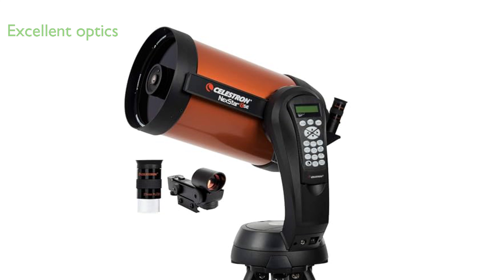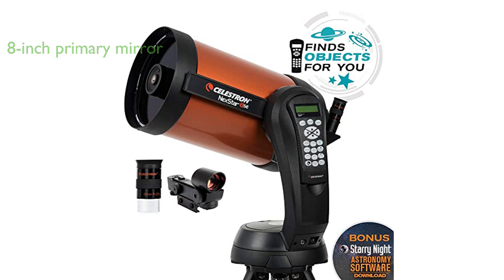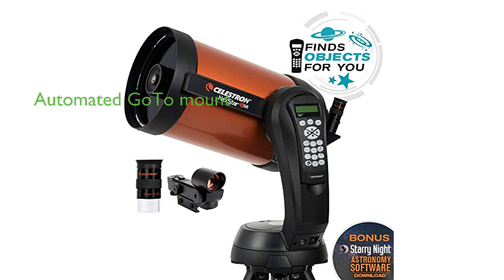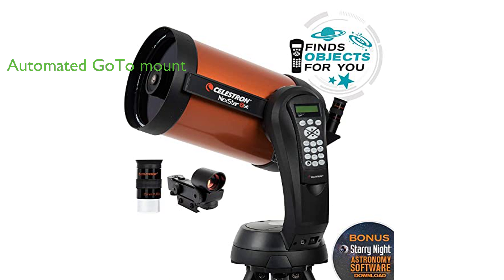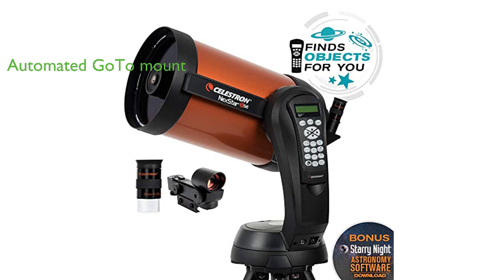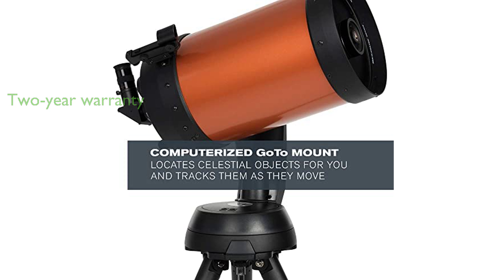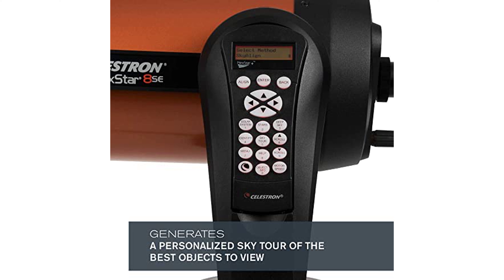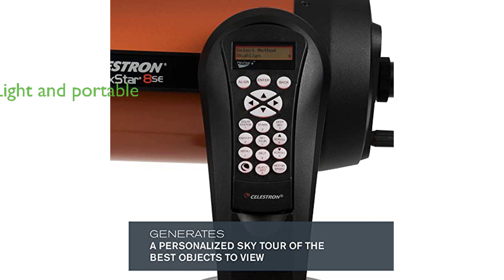Review: Celestron NexStar 8SE Telescope. ESSENTIAL details.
The Celestron NexStar 8SE Telescope, a blend of excellent optics and advanced technology, offers a truly immersive stargazing experience for both beginners and advanced users.

Its eight-inch primary mirror provides a broad light-gathering capability, making it possible to observe the finest details of our Solar System while maintaining a compact form.

The telescope comes with a fully automated GoTo mount that boasts a database of over 40,000 celestial objects, automatically locating and tracking them for the user.

The single fork arm design along with a sturdy steel tripod allows for easy assembly and disassembly, making it highly portable.

The Celestron NexStar 8SE Telescope comes with a two-year warranty and unlimited access to technical support from a team of US-based experts, ensuring a worry-free purchase.

Despite its advanced features and superior performance, the telescope remains light and portable, weighing only 10880 grams, which is relatively light for an eight-inch telescope.